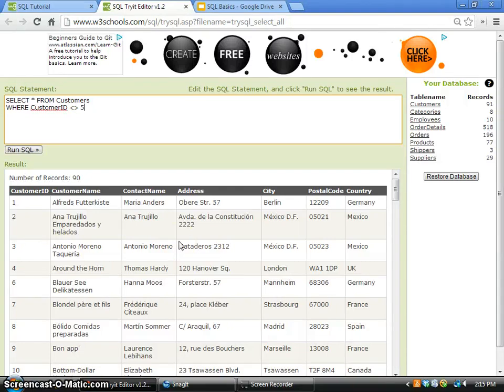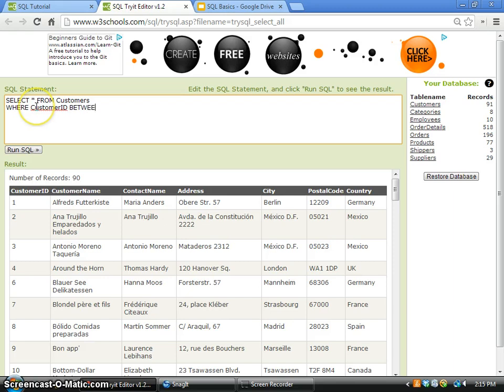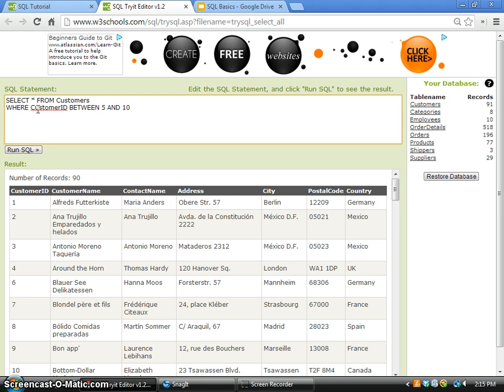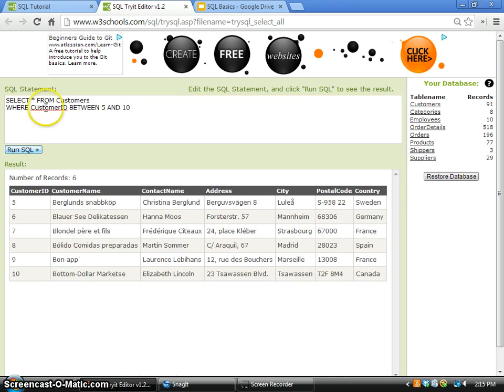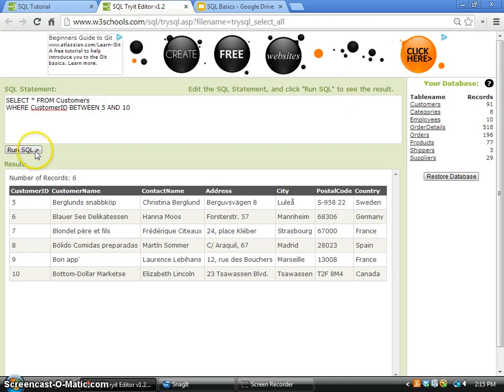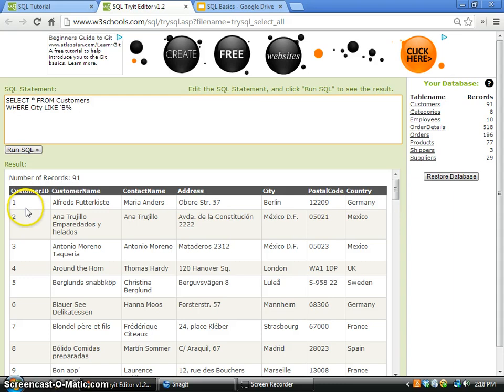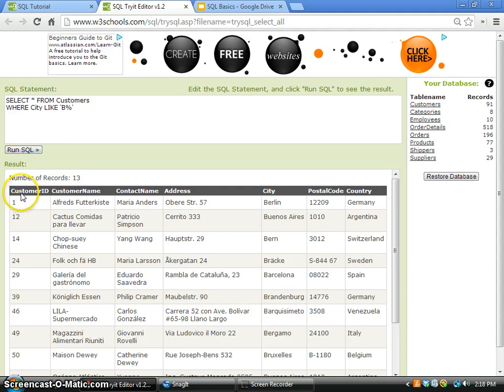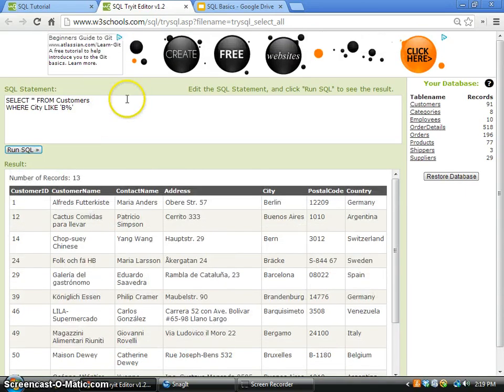SQL 08 Wildcard 'Underscore', '_'